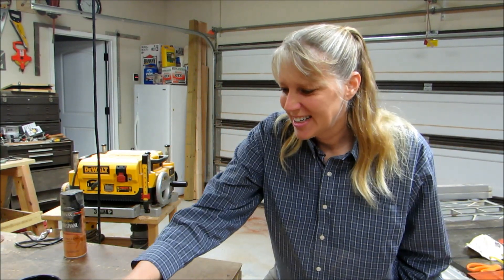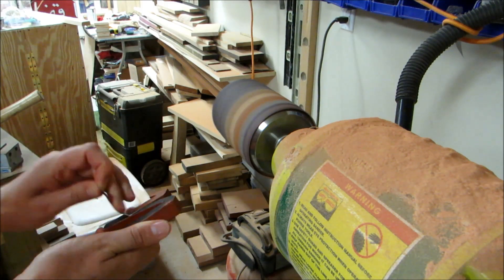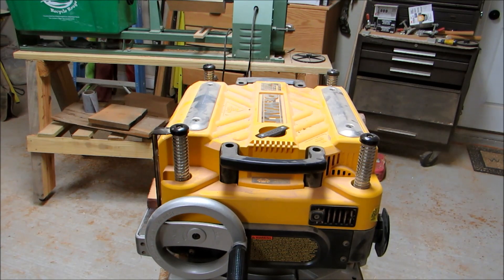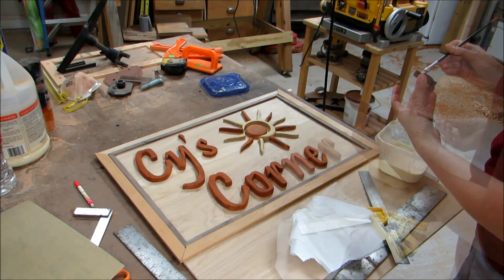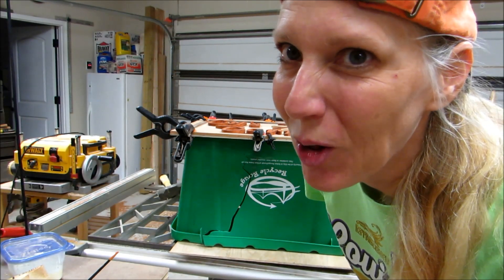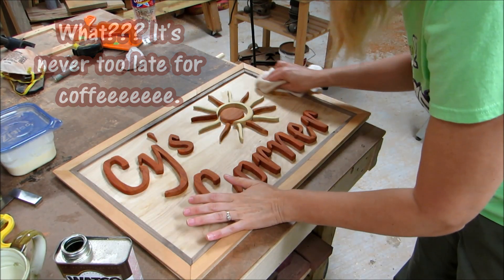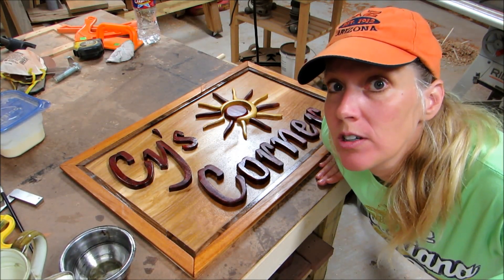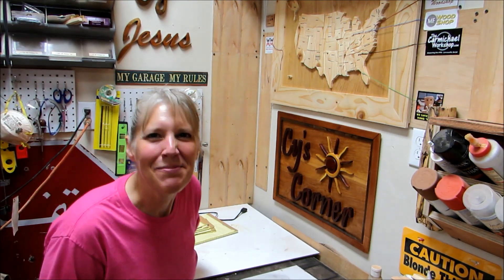Cy's Corner Sign, Hurray!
Cy makes a sign for her corner!  This is her second attempt at making a sign and this one is now hanging in her corner of the shop!  Check it out!